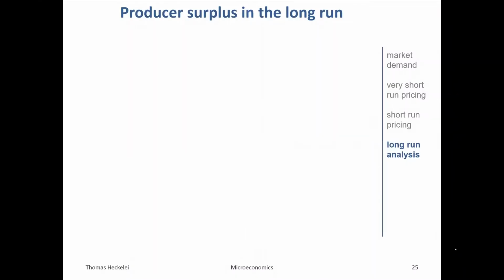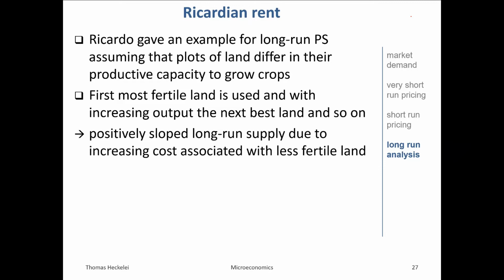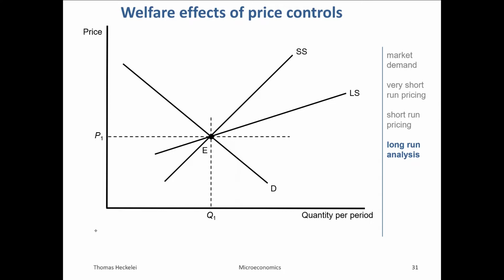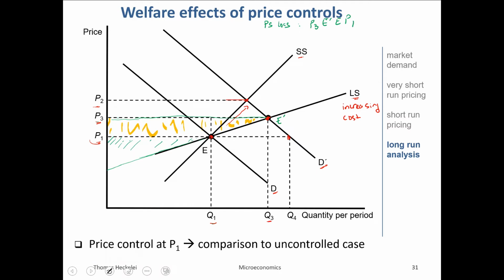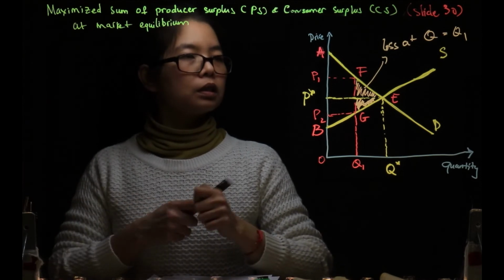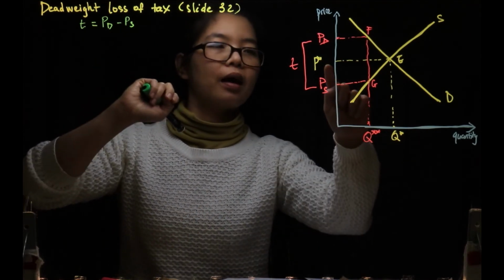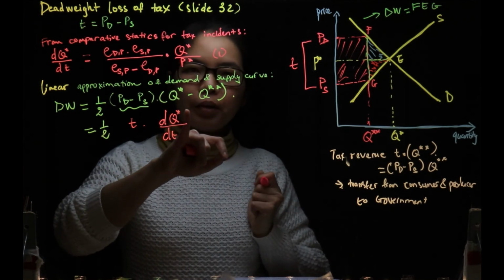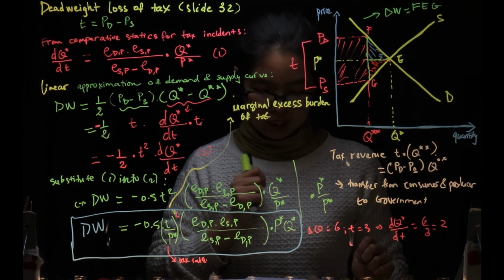3. Long-run producer's surplus (Markets week 5)